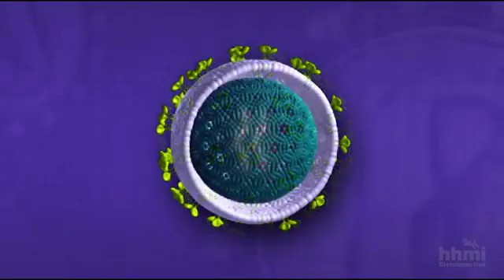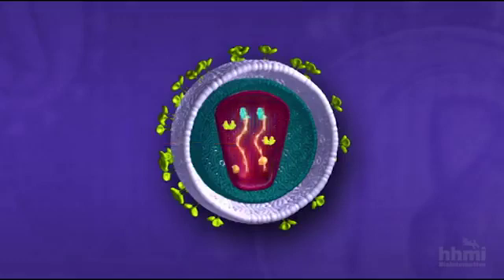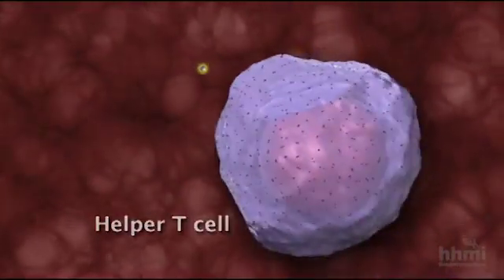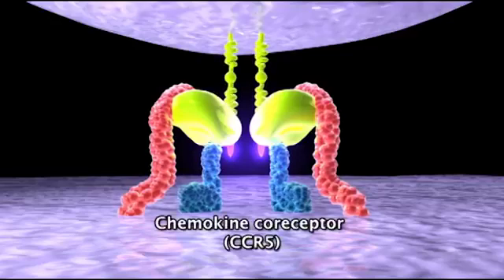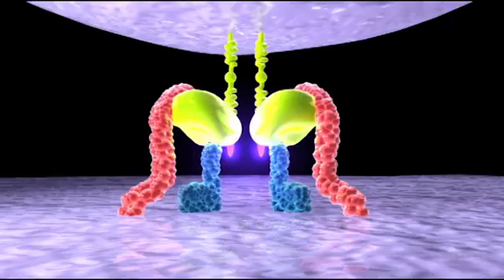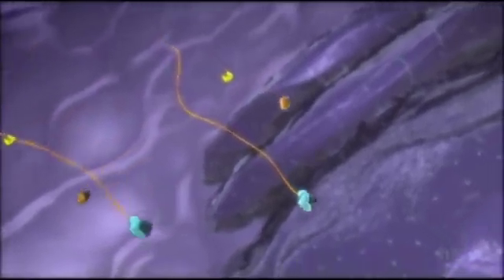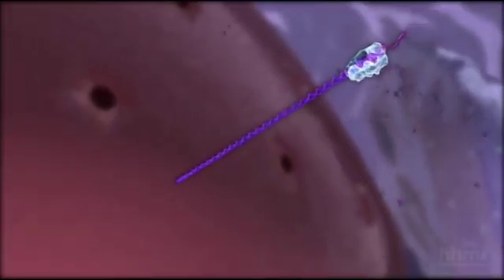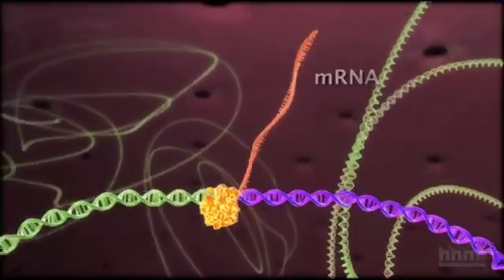HIV AIDS Life Cycle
HIVTURKEY Youtube kanalının amacı, HIV ile yaşayan bireylere ve onların yakınlarına ve destekçilerine HIV ile ilgili doğru ve güncel bilgiler verebilmek, yanlış bilinenleri düzeltmeki en güncel bilgiler ile desteklemek ve HIV ve AIDS konusundaki ön yargıları yok ederek sevgi dolu bir toplum yaratmaya yardımcı olmaktır. İnsan Hakları bildirgesi'ndeki tüm insan haklarını tanıyor ve hiç bir şekilde ayrım yapmayacağımızı bildiriyoruz. Kanalımız, para kazanma amacında değil,sadece doğru bilgileri vermeyi hedeflemektedir. Ancak,maddi destek bağılında bulunmak isterseniz, mutllu oluruz. Derneğimiz ile irtibata geçebilirsiniz. Emeği geçen herkese teşekkürler.

The purpose of the Youtube channel of HIVTURKEY is to help people living with HIV and their relatives and supporters to provide accurate and up-to-date information about HIV and AIDS, correcting the wrong ones with the most up-to-date information and helping to create a loving society by eliminating prejudices about HIV and AIDS. We recognize all human rights in the Declaration of Human Rights and declare that we will not make any discrimination in any way. Our channel aims to provide the right information, not the purpose of monetization. However, we would be happy if you would like to give financial support. Thanks to everyone who contributed.